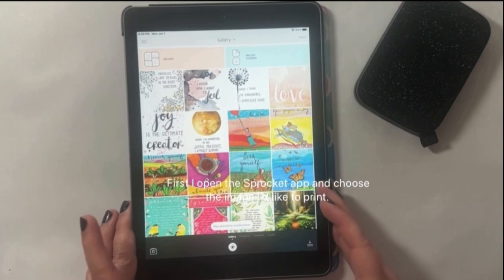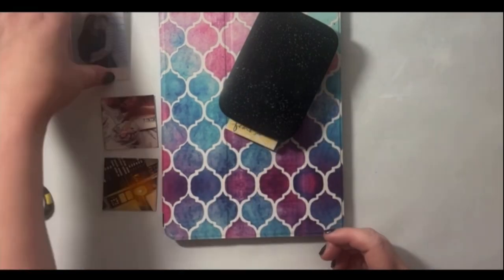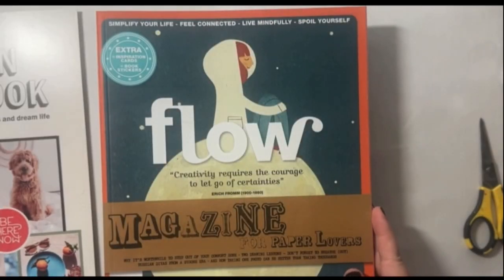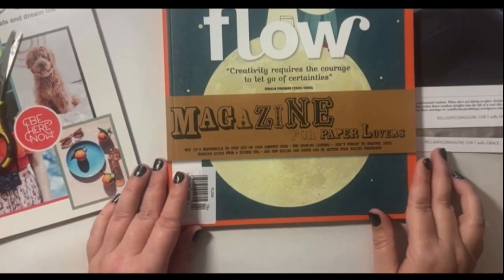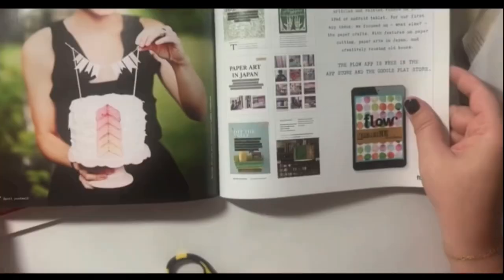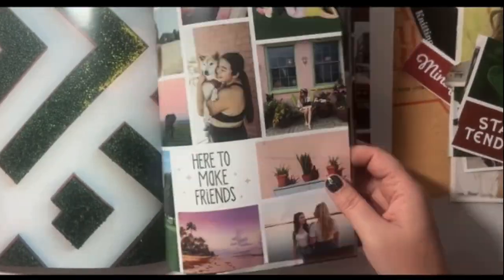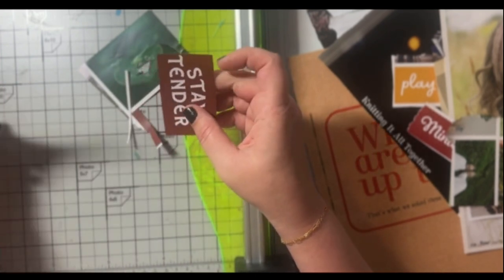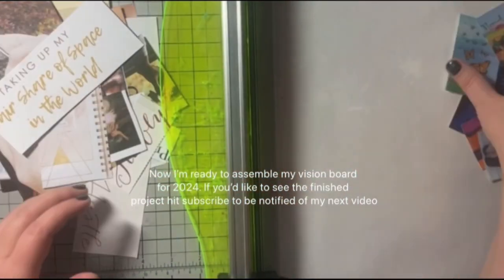Create with Me: Making a Vision Board 2024 + HP Sprocket Photo Printer Demo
Hi Friends, Welcome to my Create with Me series! Today I'm starting my 2024 vision board. In this video, I'm using the HP Sprocket photo printer to bring my dreams to life visually, and I can't wait to show you the process. Get ready to unleash your creativity, relax, and have some fun. Stick around for Part 2, where I assemble my vision board for 2024 using the elements I print and cut out in this video.

00:00 HP Sprocket Demo
02:48 Bella Grace
04:20 Flow Magazine
05:30 The Vision Board Book
06:43 Paper Trimming

Items mentioned in this video:
HP Sprocket
Photo Paper
Precision Scissors
Paper cutter

Are you a maker, artist, or creator over 40?Join me in my new Facebook group for women creatives!